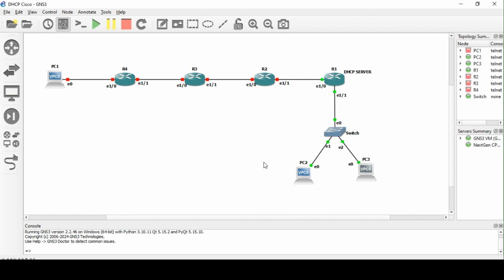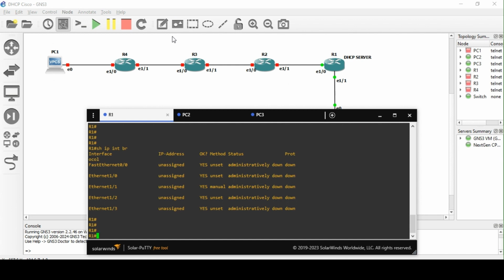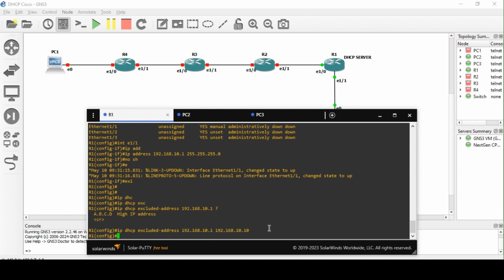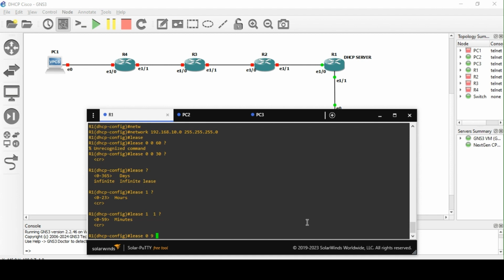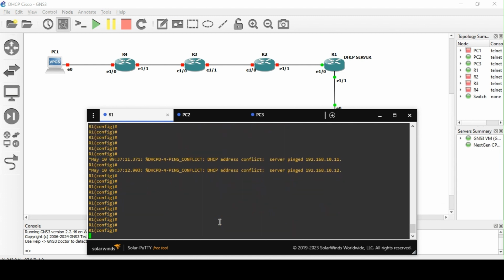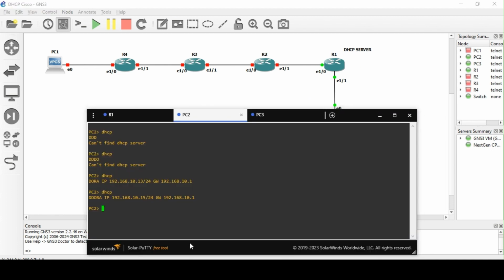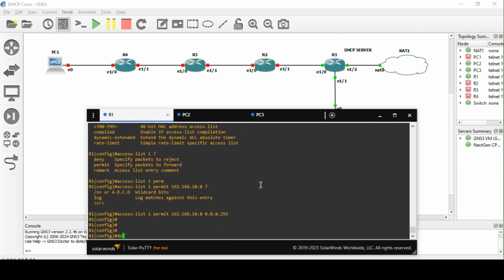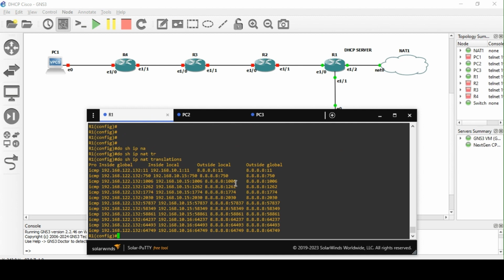How to Configure DHCP on cisco routers